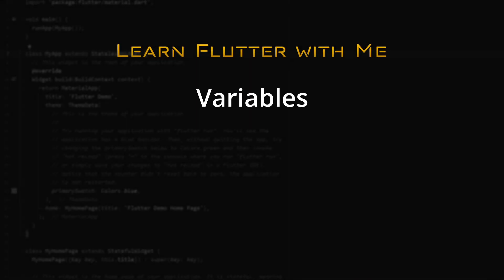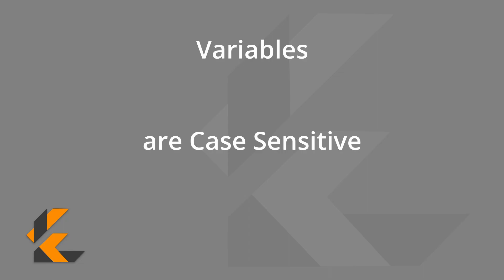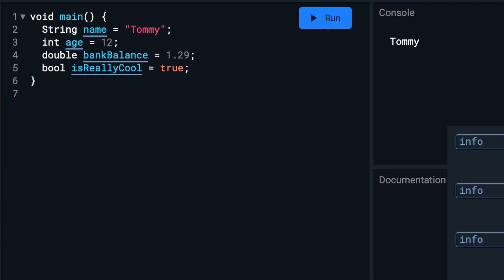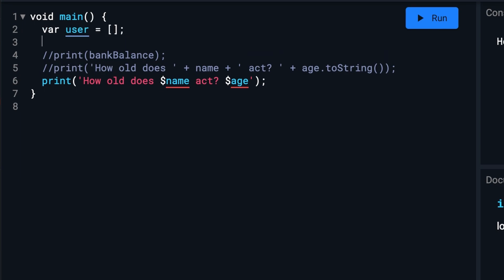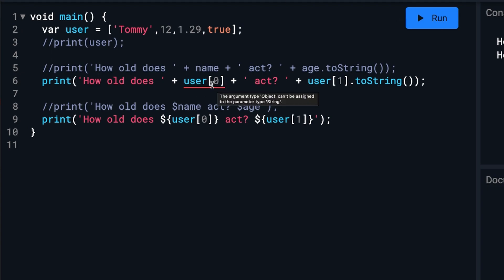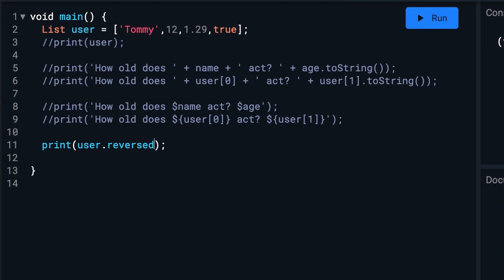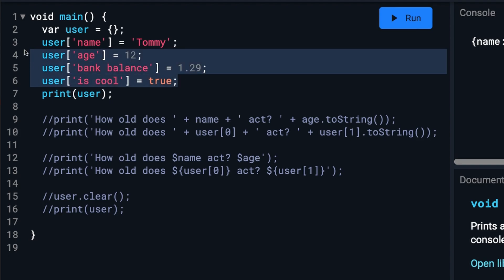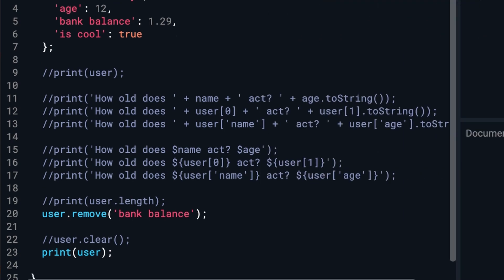Variables, Lists and Maps in Flutter/Dart (Grocery List App, Episode 3 / Flutter App From Scratch)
In Episode 3 we take a close look at variables, lists and maps which are used to store data temporarily in your app.

00:00 Intro
00:14 Variables
04:45 Lists
09:16 Maps